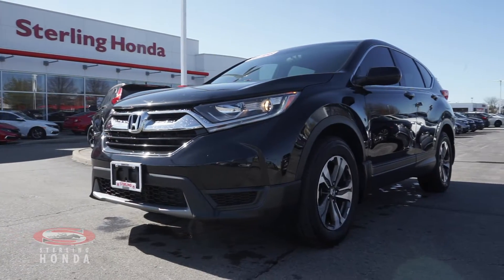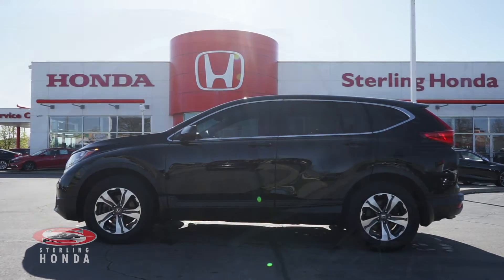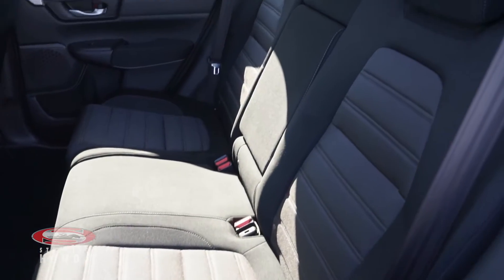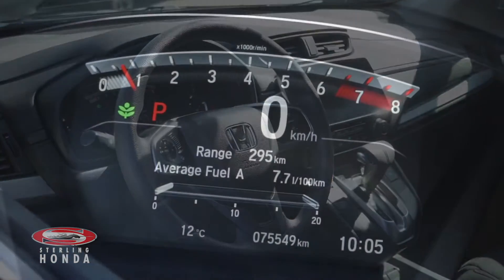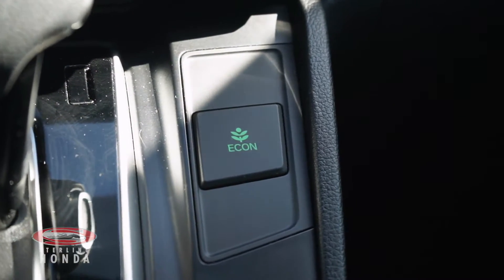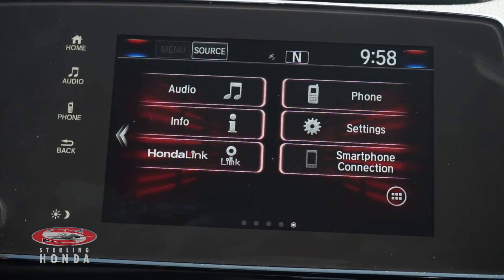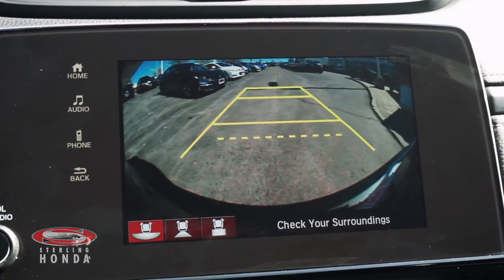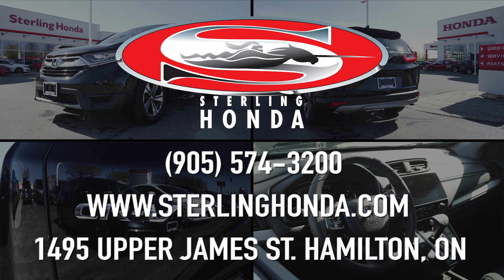**SOLD** 2017 Honda CR-V LX: Features & Walk-around (Sterling Honda)